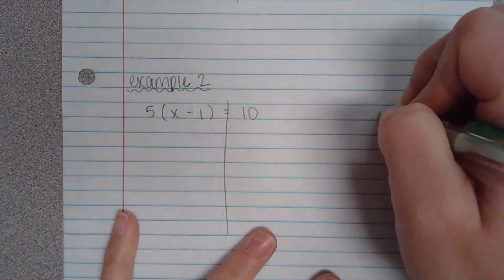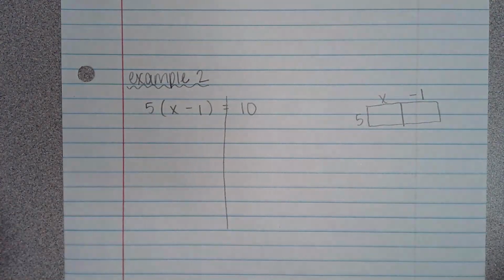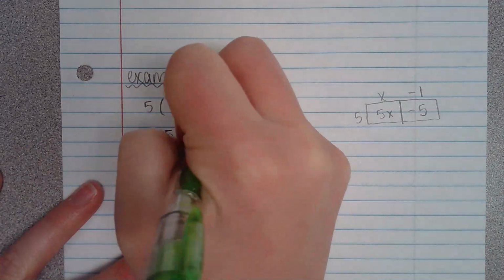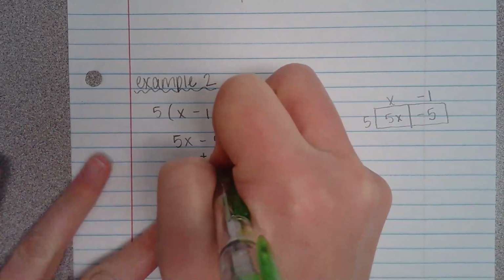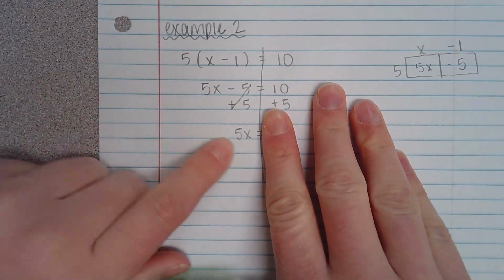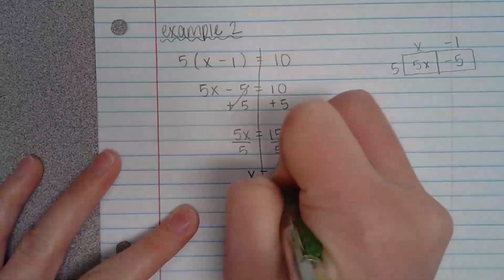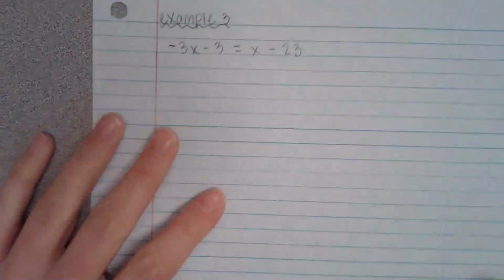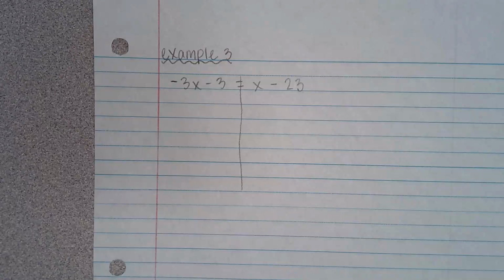Math 1 Remote Lesson